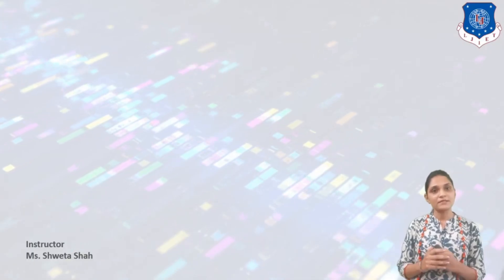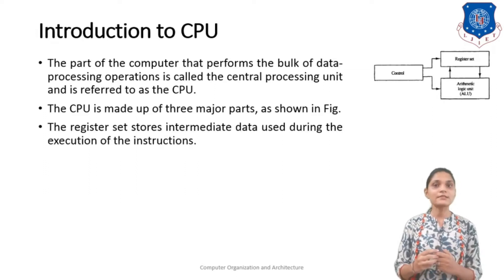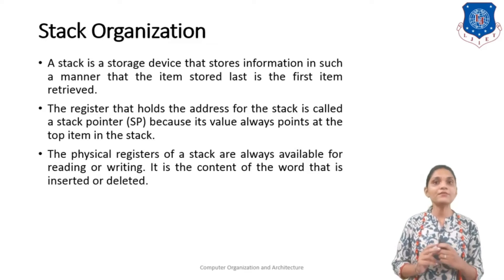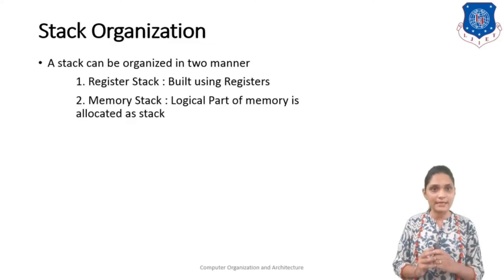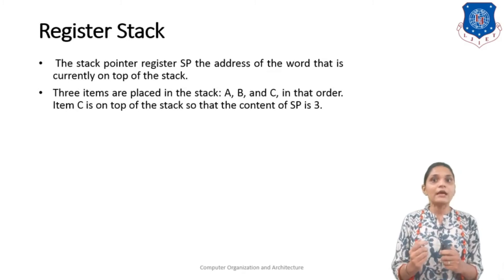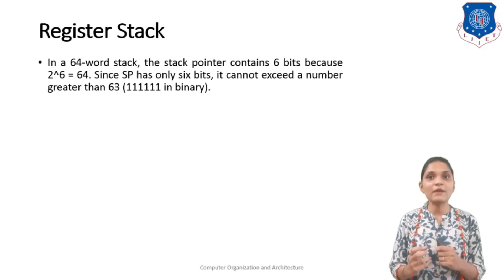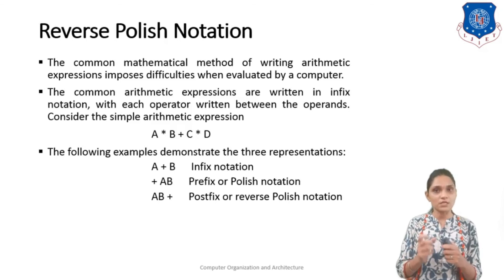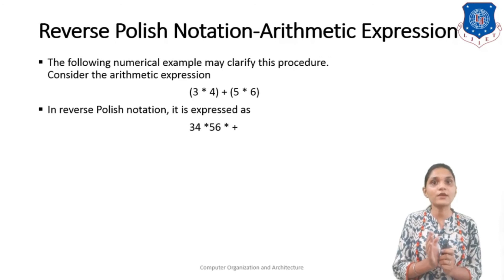28 COA Introduction & Stack Organization